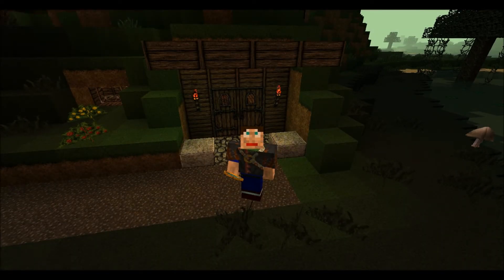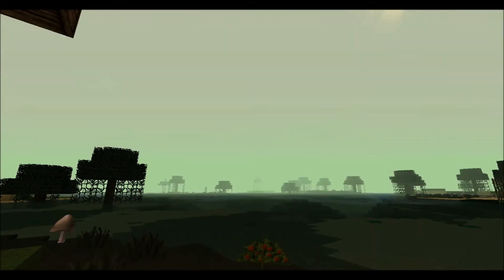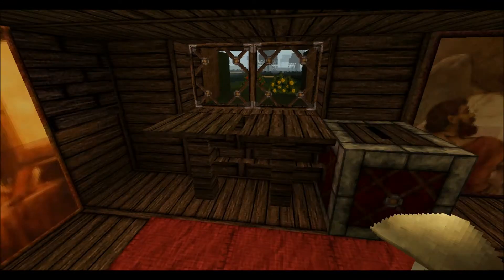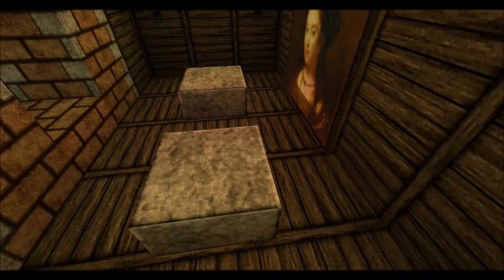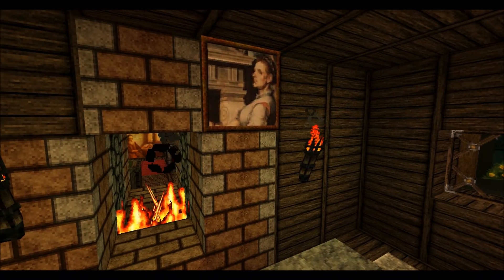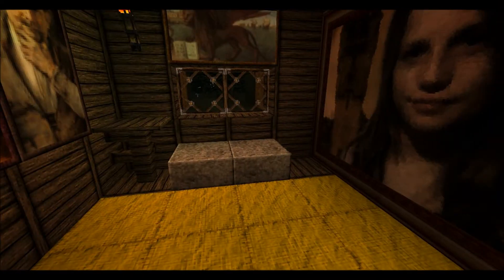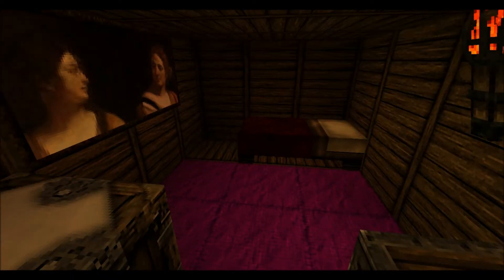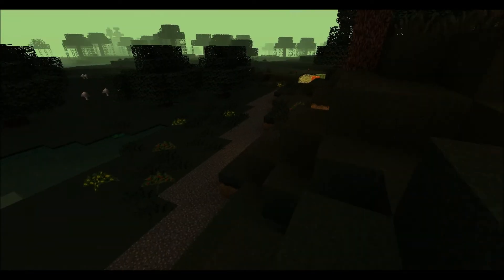Minecraft's Bag End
I try to make a Hobbit-Hole based on information from "The Hobbit" and other sources.
Note: After this recording I made more changes - the drawing room, in the book, has a sofa - so the "chairs" were replaced with half-slabs with signs - to make a "sofa". And in the dining room Bilbo eats NEXT to the open window so the table has been turned so one end, and therefore one of the seats, is next to the window.  Yes, yes, I know there are no restrooms - but none are talked about in the book.  And I think there is meant to be a bedroom NEXT to the Best Bedroom also...but not too sure if it is a bedroom or Bilbo just sleeps in one of the "spare rooms" next to it - AKA the sitting room.